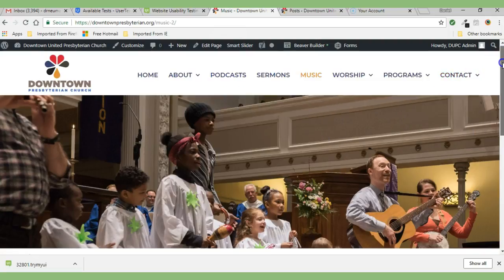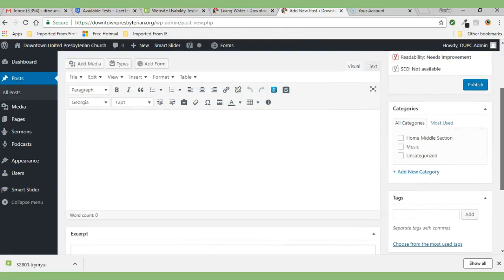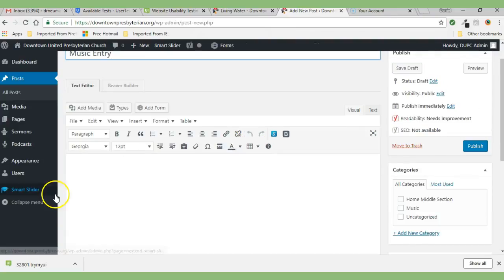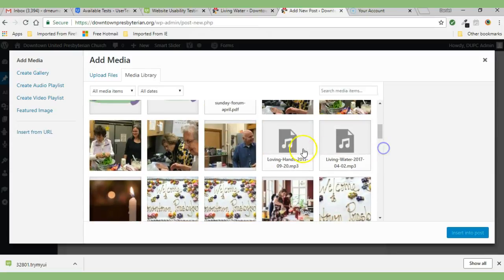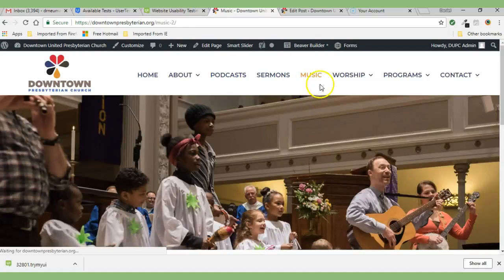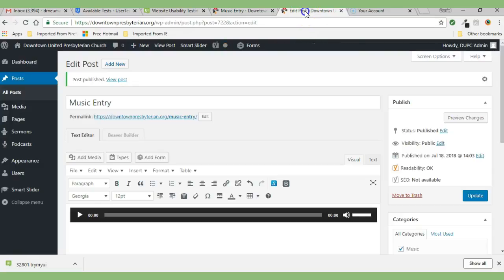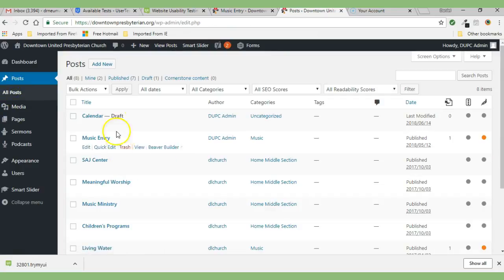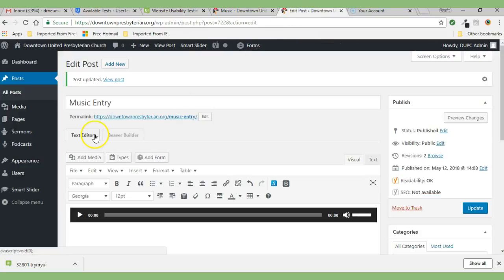Add or Edit Music Entries